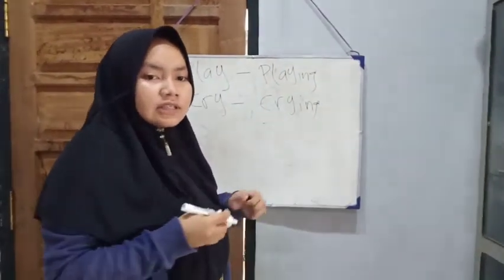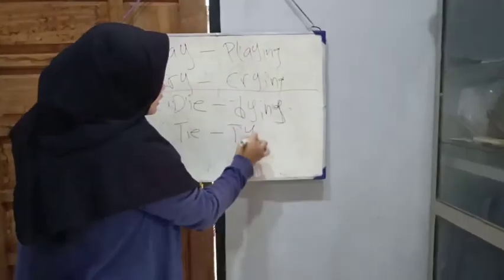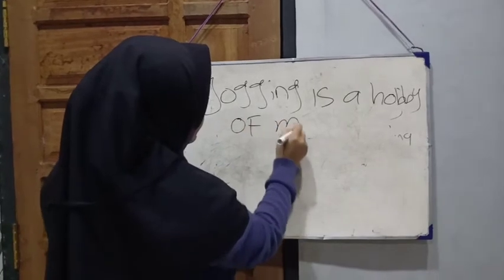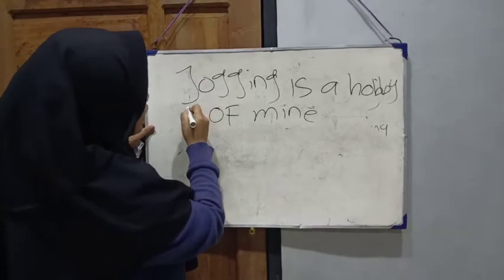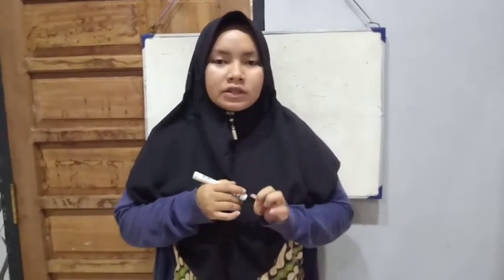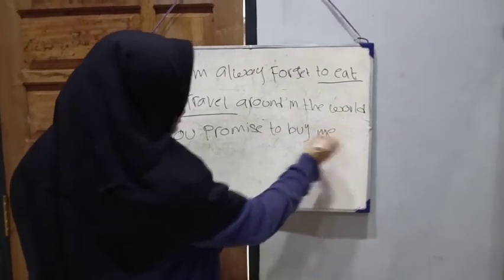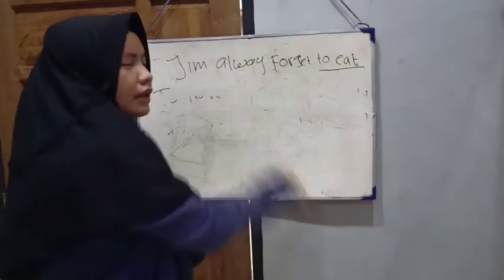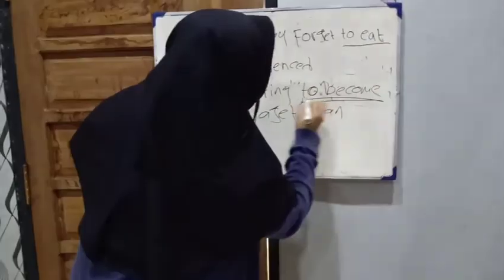GERUND & INFINITIVES BY Dhea Ananda Milenia Putri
Name: Dhea Ananda Milenia Putri
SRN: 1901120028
Class: TBI D
Semester 3
Simple explanation about Gerund & Infinitives.